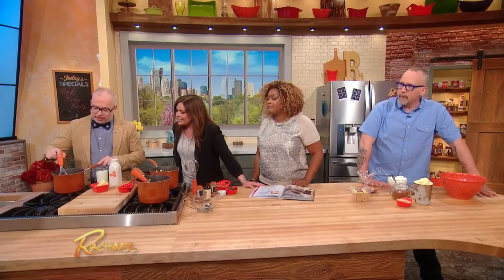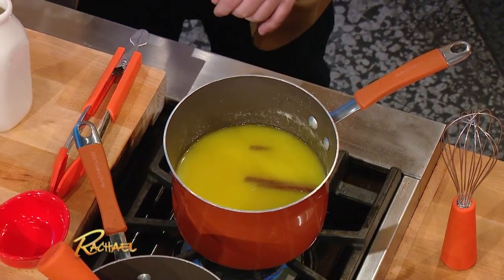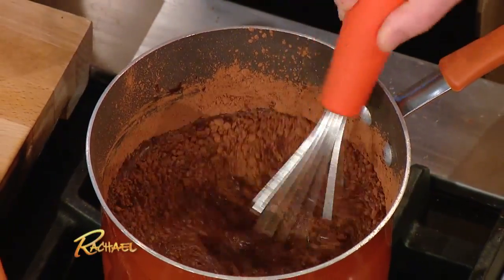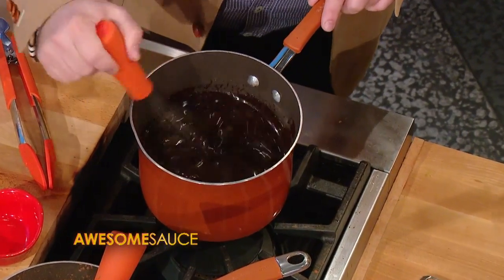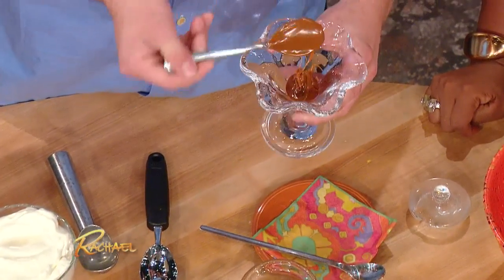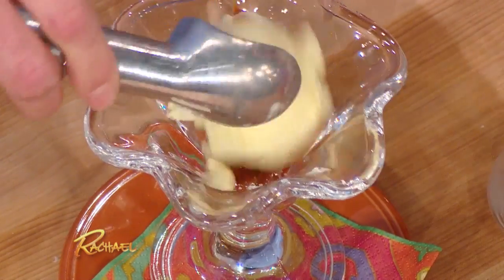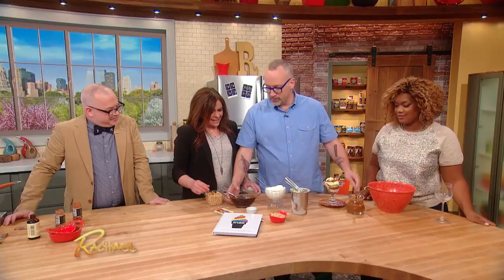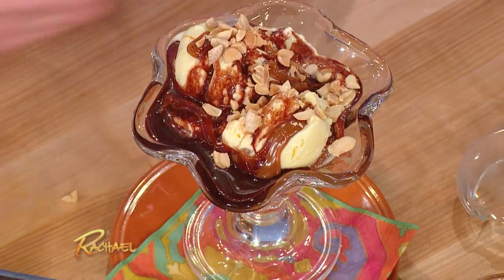Big Gay Ice Cream Shop's Delicious Salty Pimp Sundae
The men behind one of New York's most talked about parlors make their signature sundae.